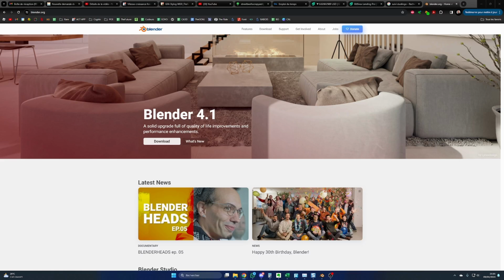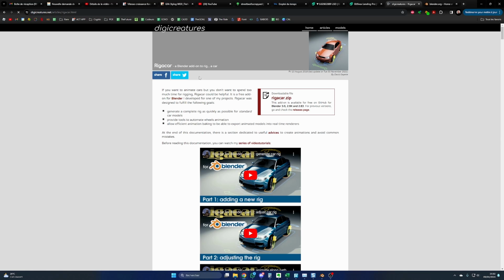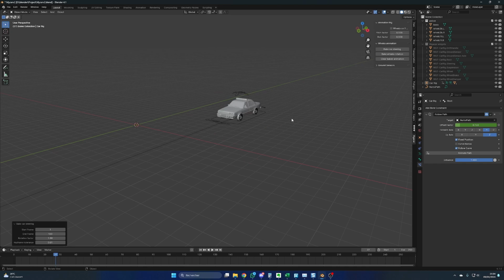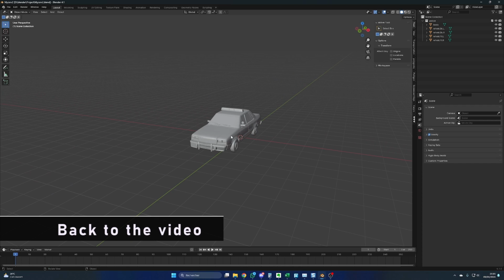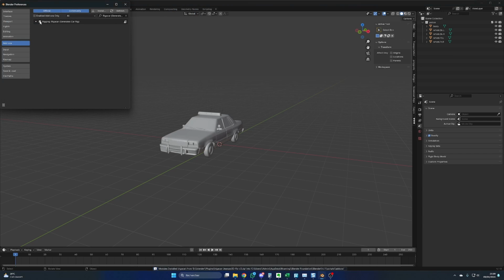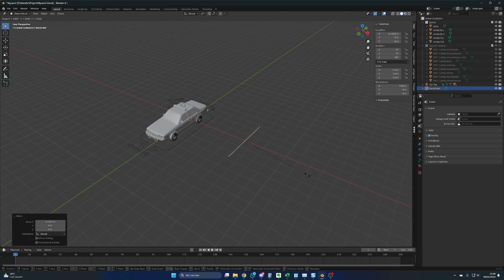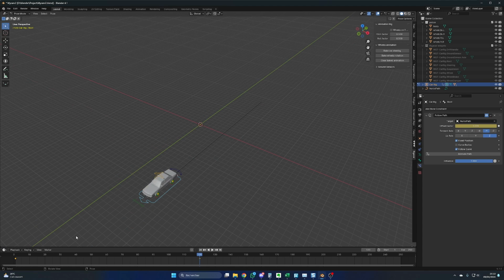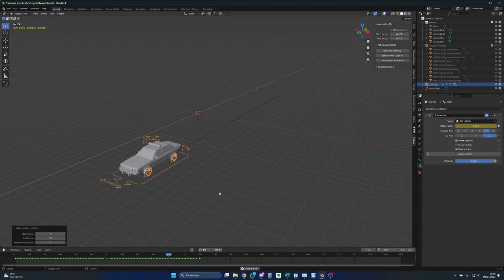Blender 4.1 Rigacar add-on fix | 2024 version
The 2024 new fix for the rigacar add-on for blender 4.1